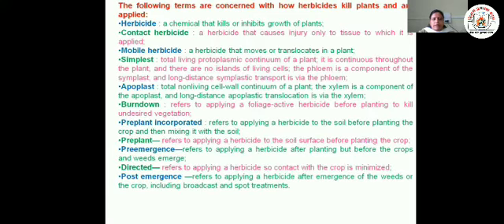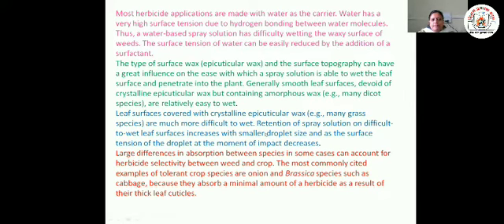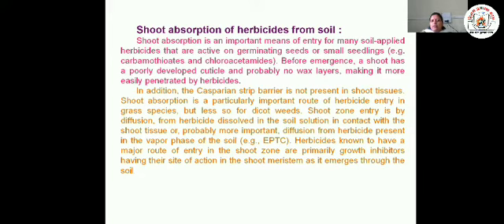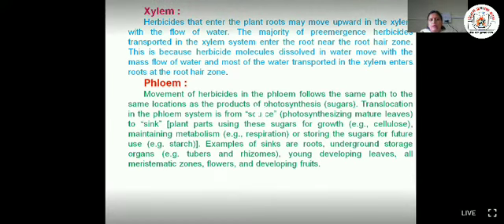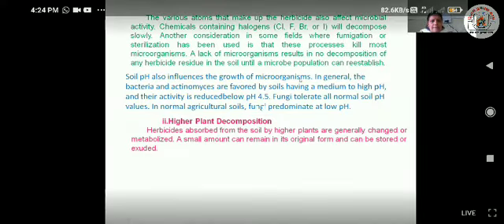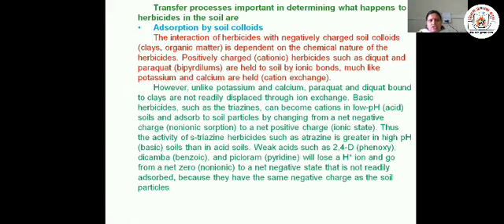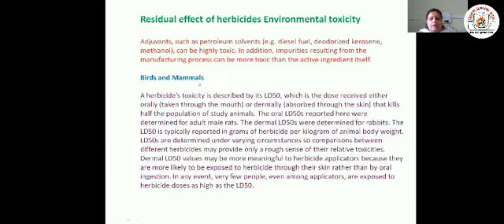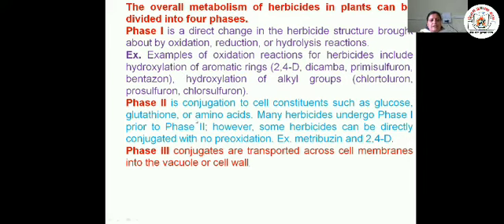ELE SSAC-364 Herbicide:- mode of action, persistary, degration, decomposition, fate, residues effect